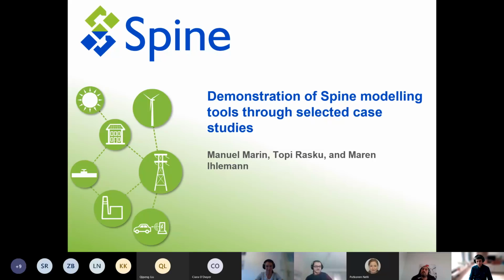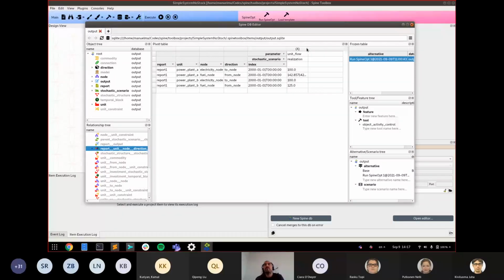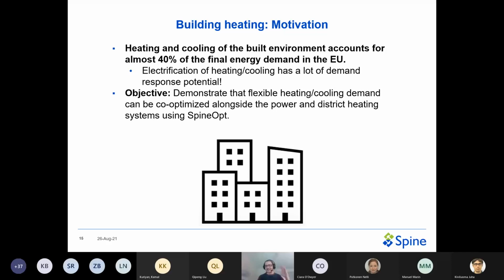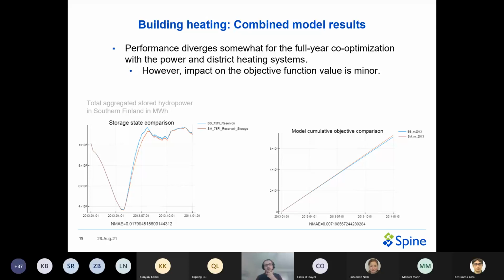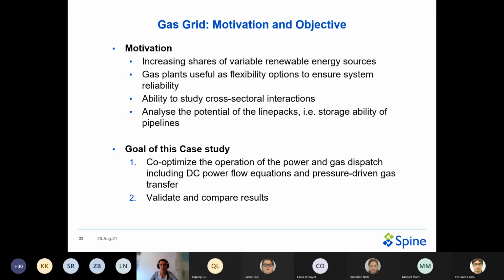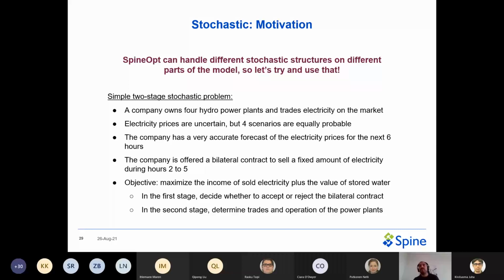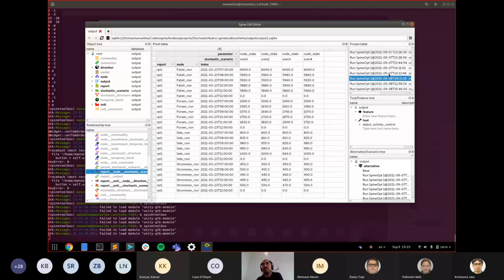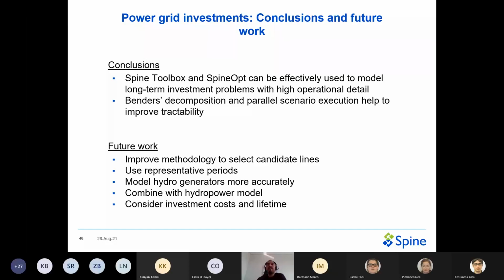Demonstration of Spine modelling tools through selected case studies - Webinar 9.9.2021 (120 min)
Over the past 4 years, the EU project Spine has developed a set of open-source tools for modelling complex energy systems. This webinar demonstrates the Spine software through six selected case studies, covering topics such as sector coupling, co-optimization of operation and investments, stochastic modelling, and rolling horizon optimization. Each subsection described below consists of a brief introduction followed by a live demonstration of the particular case, where some of the outstanding features of Spine are highlighted and discussed.